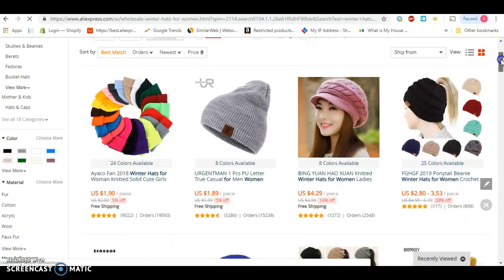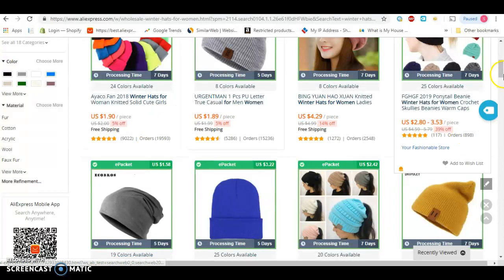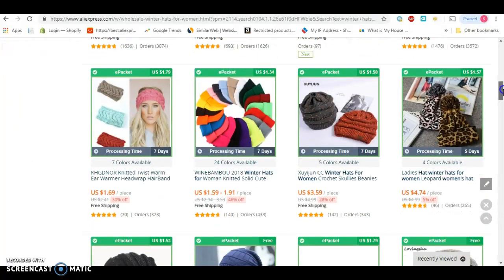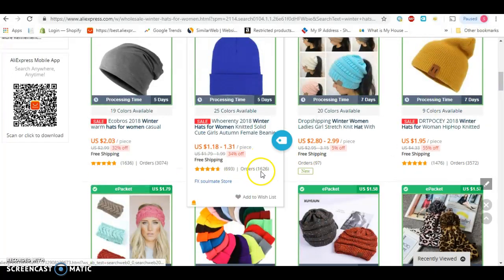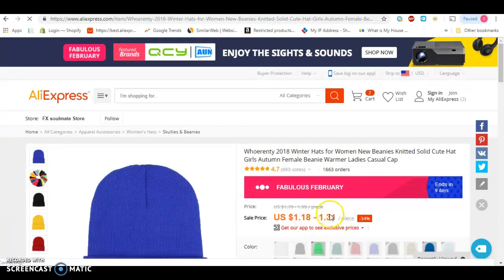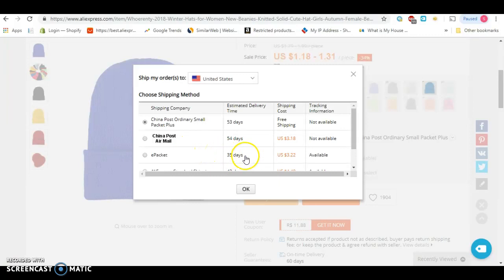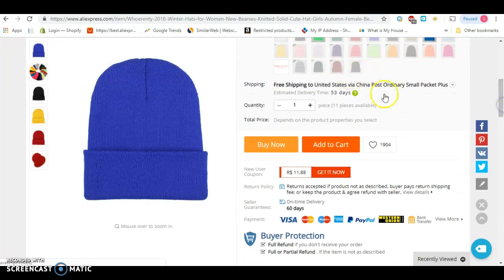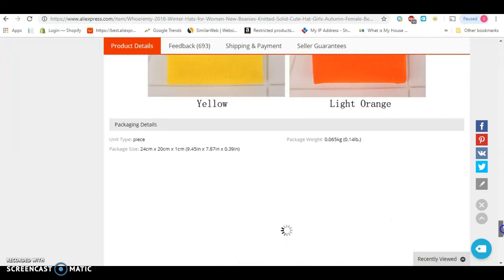What To Look For When Adding Products To Your Shopify Store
Things you should look for when adding products to your shopify store, and a couple of targeting tips.